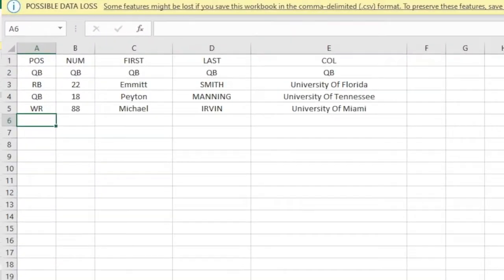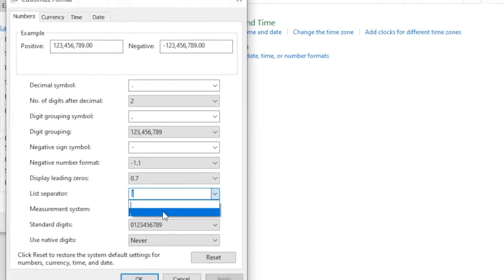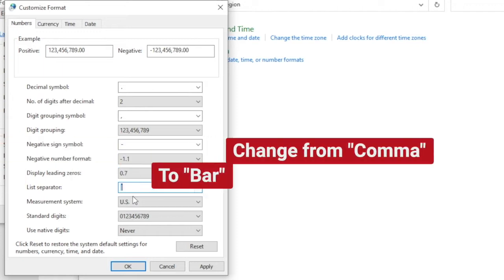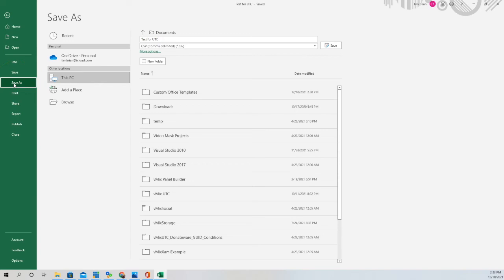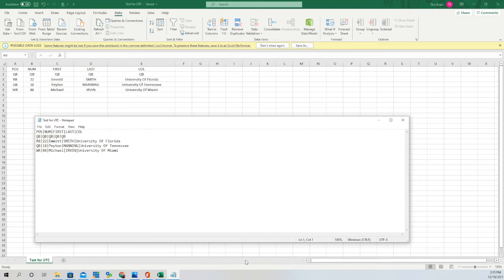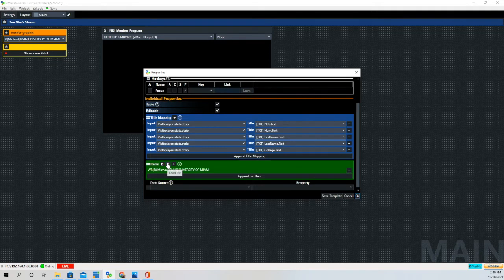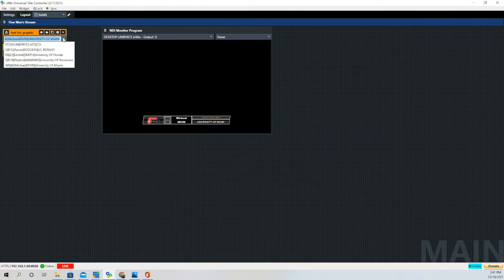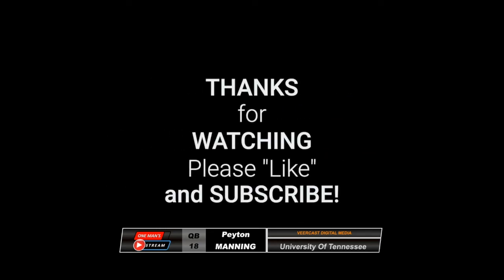List Widget: Saving data in Bar Delimited Format from Excel Spread Sheet | One Man's Stream EP 7.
In today's One Man's Stream we continue with our discussion of the list widget.  We will show one step at a time how to setup your Excel preferences to save your spreadsheet data in "Pipe" Bar Delimited Format.  vMix UTC does not accept information in CSV format that is why we a changing to "Pipe" Bar Delimited Format.  We then use a GT Title Designer created graphic to demonstrate how to import this data for use with vMix UTC.

One Man's Stream is geared toward the small video LIVE Streaming production.